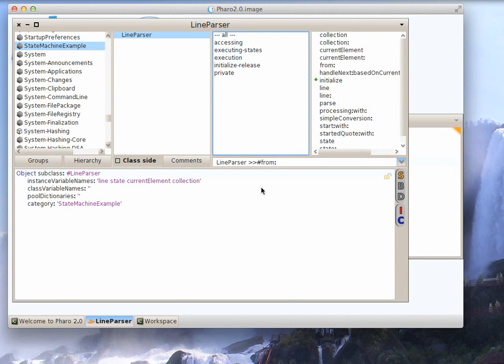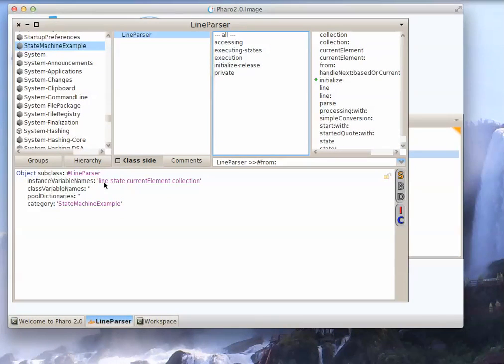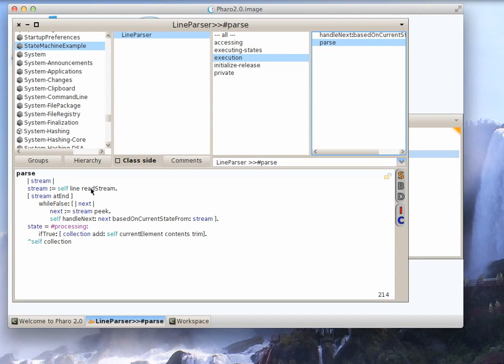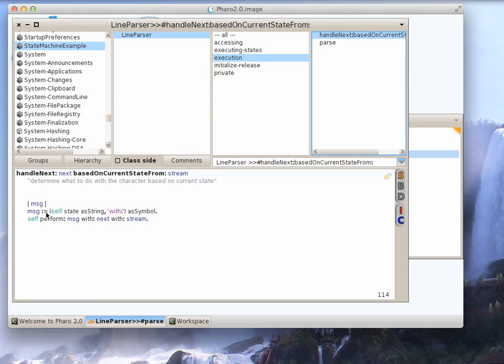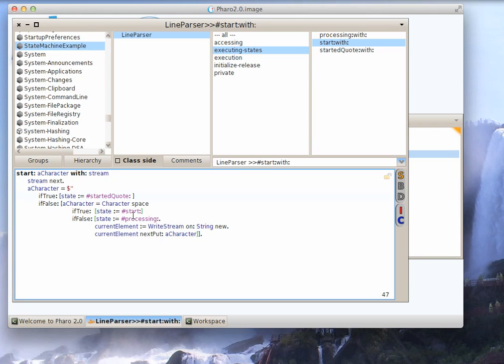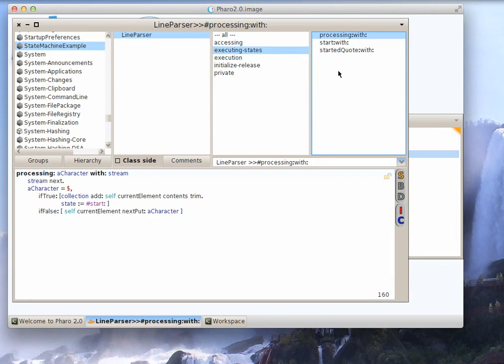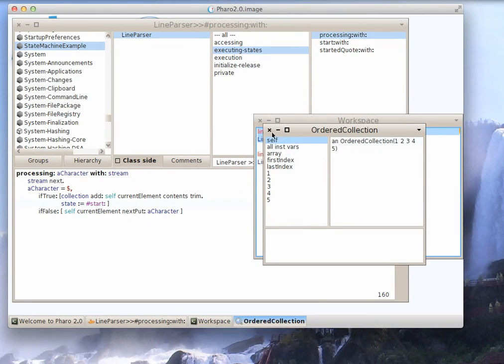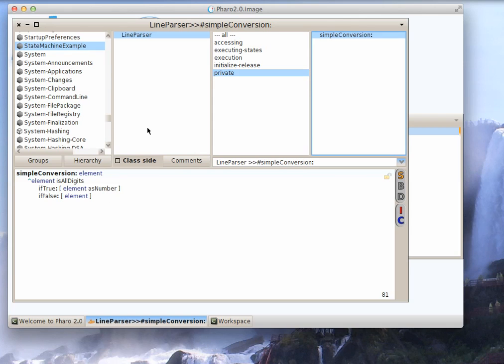ST 4U 474: A Simple State Machine Example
Today we'll look at a simple CSV parser (for a single line only) implemented with a state machine.  The work is done in Pharo, but the code could run in any Smalltalk